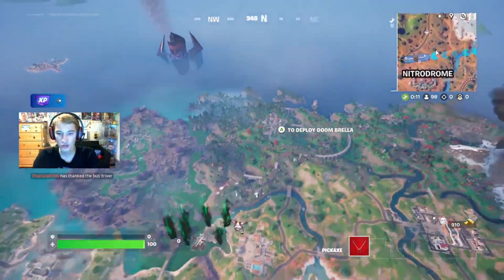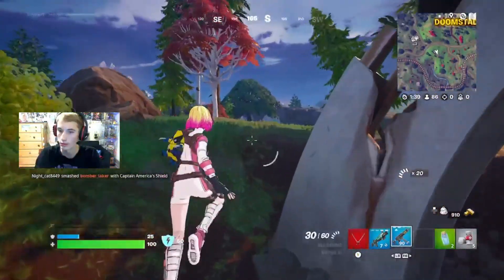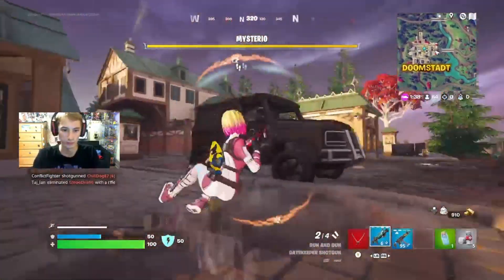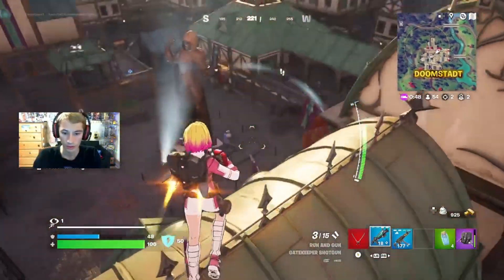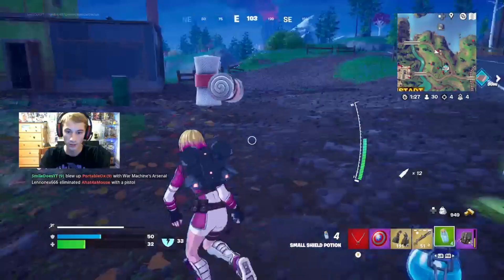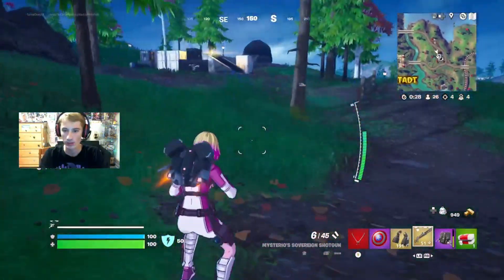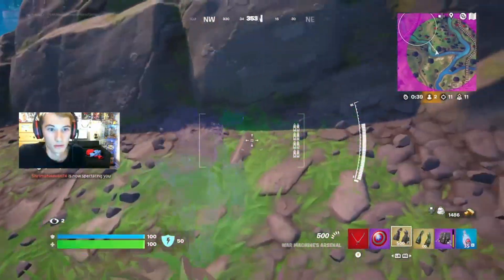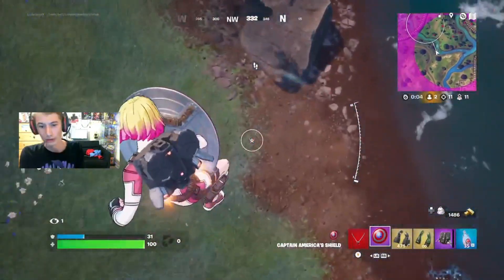FORTNITE ABSOLUTE DOOM WIN 👑